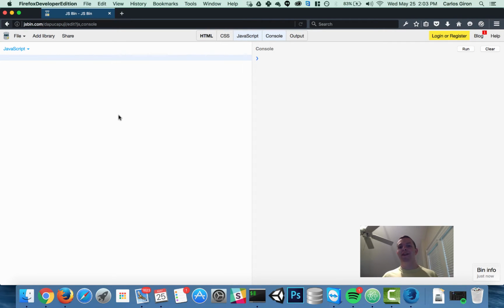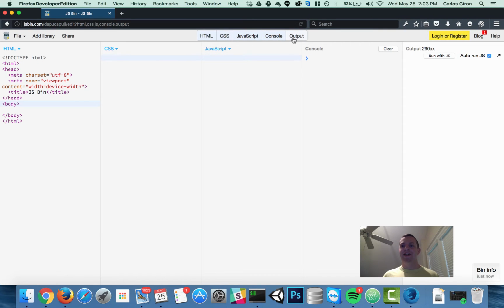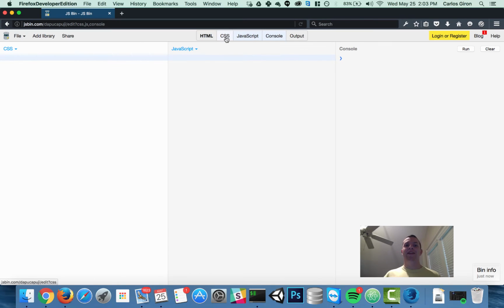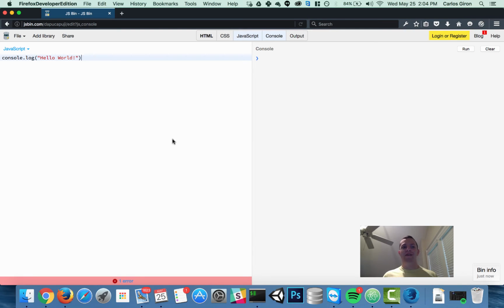Fast JavaScript: Print Statements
Write your first line of JavaScript in this tutorial! We will learn how to print out some text to the JavaScript console.